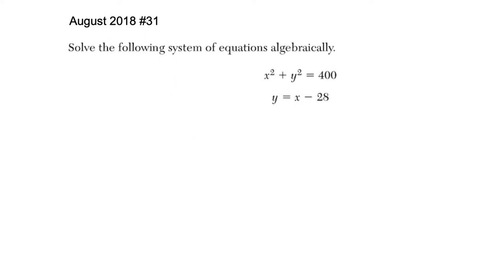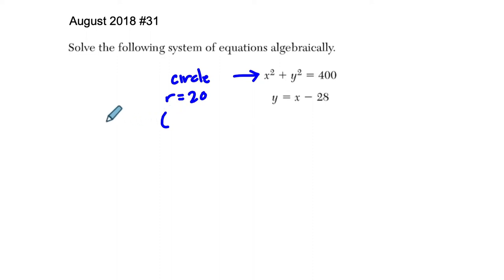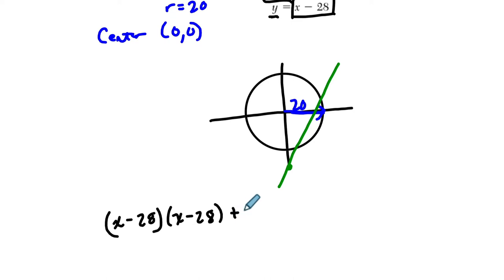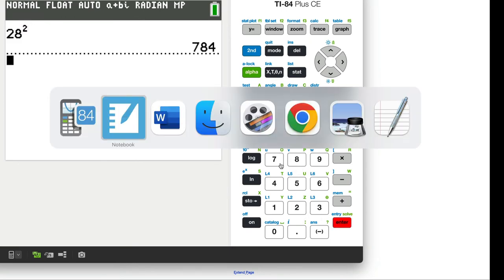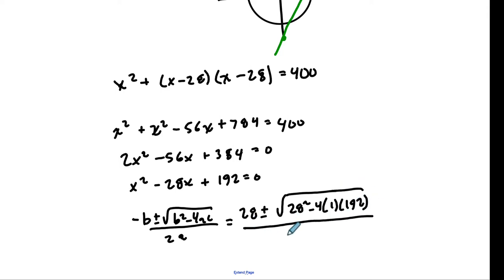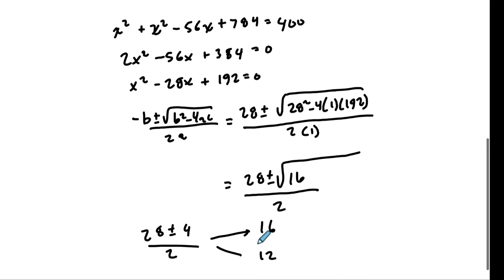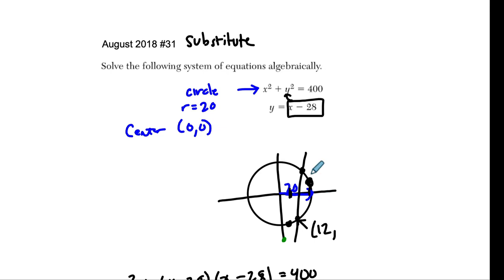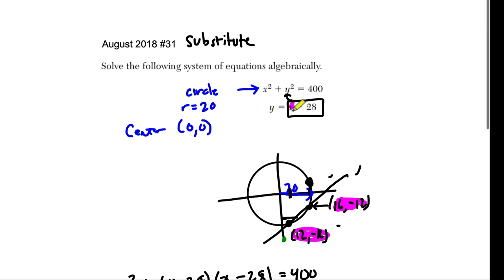Algebra 2 Regents August 2018 #31